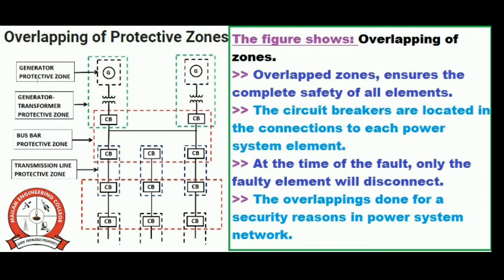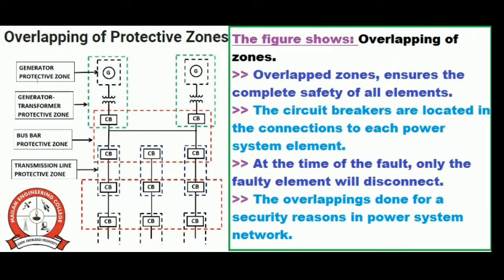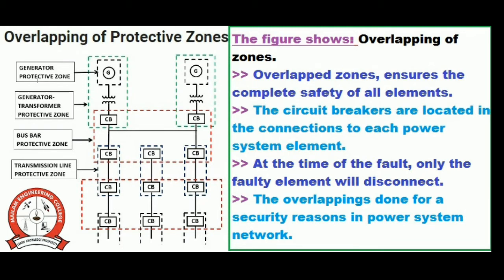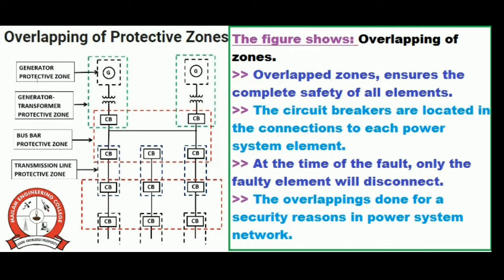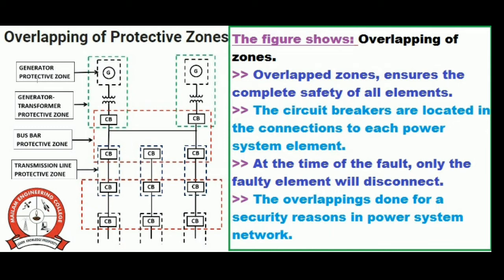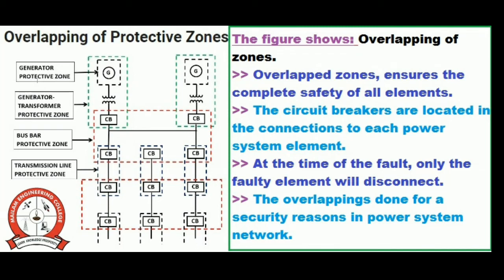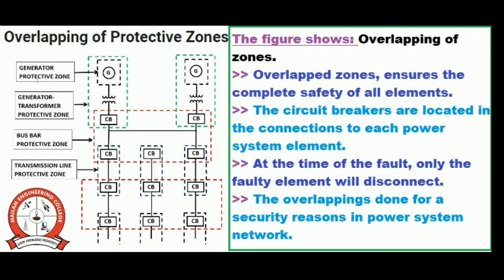Protective Zones in Power System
Protective Zones,  Power System